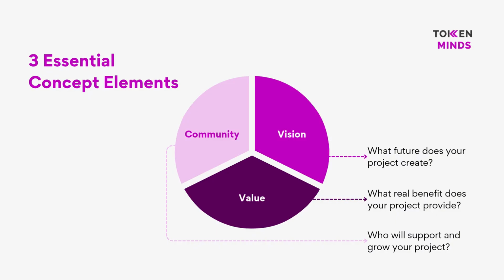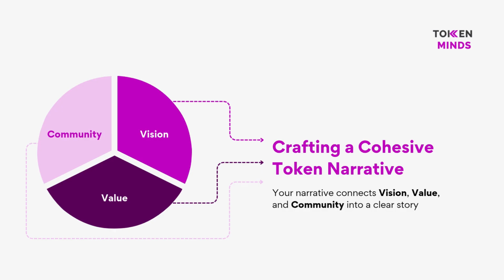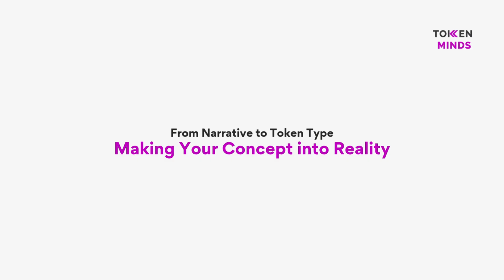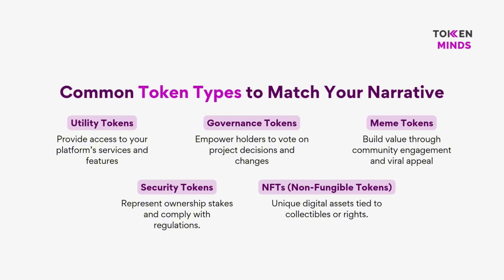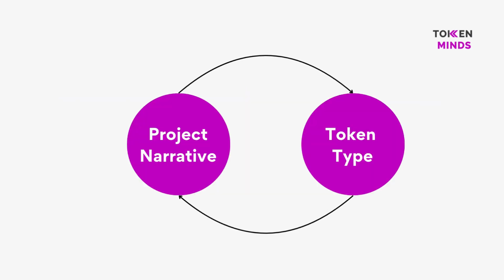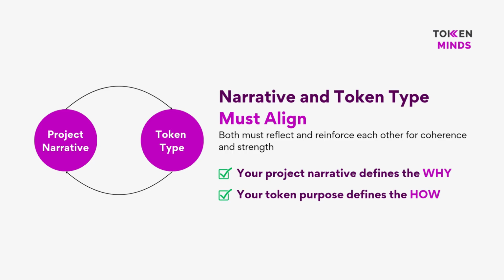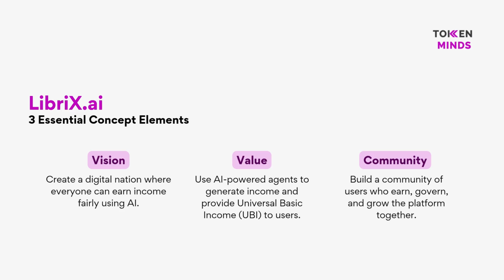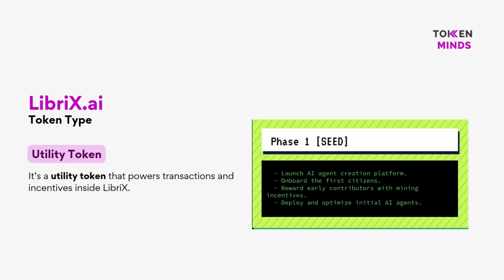Ep. 01 | Learn How to Design a Purpose-Driven Token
In this episode, we explore the first and most critical step of a successful token sale: conceptual design. Learn how to shape your project’s vision, define real value, and build a community-aligned narrative that supports your long-term goals.

About the Token Sale Series
TokenMinds will guide you through every step of the token sale journey.
Each episode breaks down a key part of the process so you can launch with clarity, confidence, and strategy.